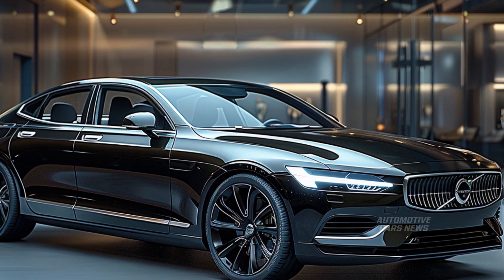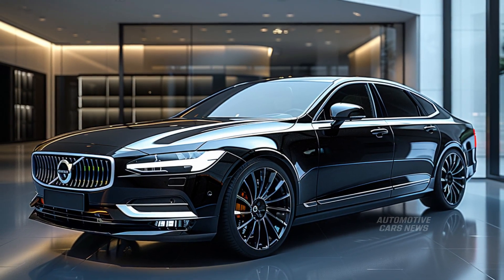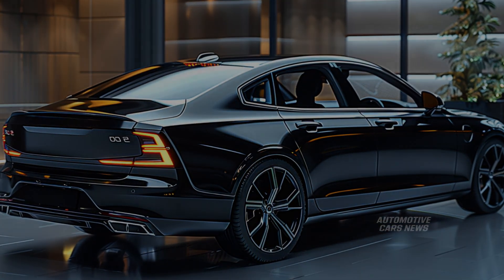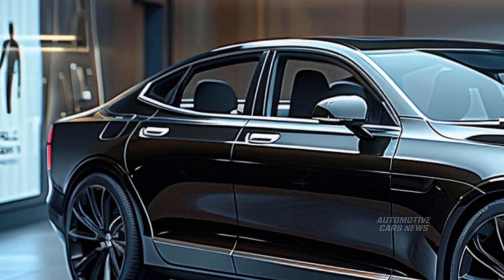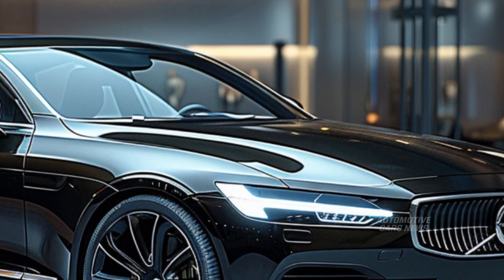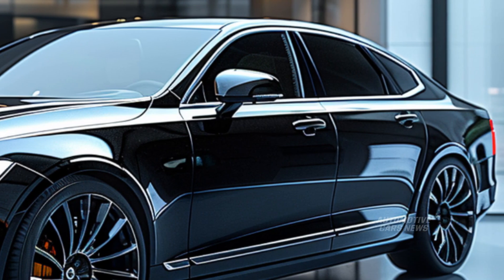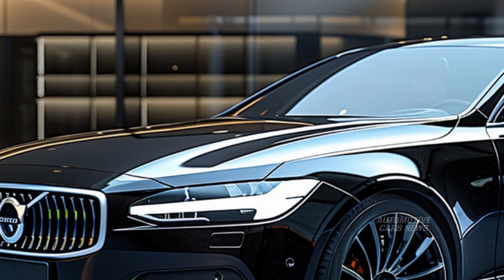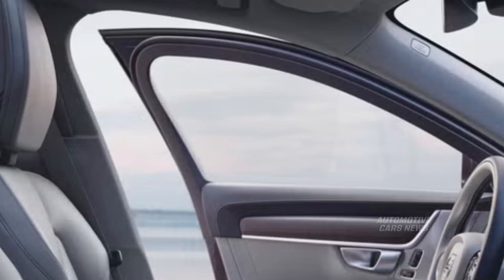All New 2025 Volvo S90: Plug-In Hybrid or Gas? The Real Winner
It is known as the Volvo S90, and it is a distinctive luxury sedan that is priced higher than the average and has a few oddities. In spite of the fact that it is priced more similarly to competitors in the mid-size class, it offers the same amount of space in the back seats as full-size variants. This is the first uniqueness of the vehicle. Another aspect of the S90 that comes across as slightly off-kilter is the relative lack of finesse that it possesses. This is because its platform is getting on in years, and it has powertrains that are four-cylinders, which means that it is not as polished on the road as other luxury four-doors. This is the reason why it is not as popular.
There is a beginning price of $59.495 for the 2025 Volvo S90, and the price may go as high as $72.395, depending on the trim level that is selected and the options that are purchased within the vehicle. We would choose the T8 plug-in hybrid model because it generates a significant amount more power than the B6 type without significantly increasing the price. This is the reason why we would opt with this model. In addition to this, it has a better fuel economy and a range that can be utilized when it is propelled solely by electric powers.
When compared to the four- and six-cylinder powertrains that are available in many of the S90's competitors, the turbocharged four-cylinder engine that is included in the B6 version of the S90 is not as smooth in terms of both sound and feel. Nevertheless, the B6 variant is capable of producing a respectable degree of acceleration. In comparison to its gasoline-powered sibling, the T8 plug-in hybrid is not only more silent and quicker, but it also packs a notable amount more punch as a result of the electric motors that it utilizes. On the other hand, the gasoline engine does occasionally produce some sounds that are not at all appropriate.
It is without a doubt the case that the cabin of the S90 is one of the most amazing characteristics of the vehicle. There are a number of high-end features that come together in a room that is cohesive and plainly contemporary. Some of these aspects are open-pore wood, genuine leather, brushed metal, and finely grained plastics. The 14-way power-adjustable front seats, which are designed to accommodate a wide variety of body shapes, guarantee that the seating experience is comfortable throughout the whole day. On the other hand, the S90 does not come equipped with the characteristic features that we have come to expect at this price point.
Because of your participation on the Automotive cars news channel, we are quite grateful. In order to ensure that you do not miss out on the most recent information regarding other outstanding autos, we kindly ask that you subscribe to our newsletter and ring the bell.